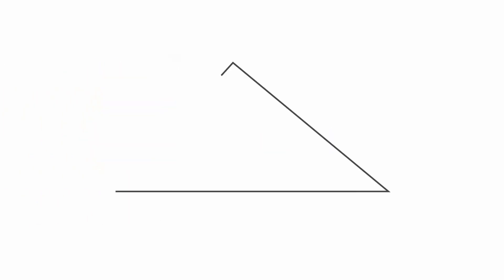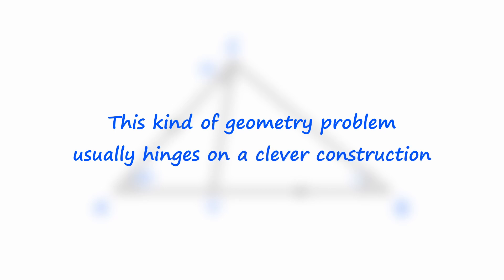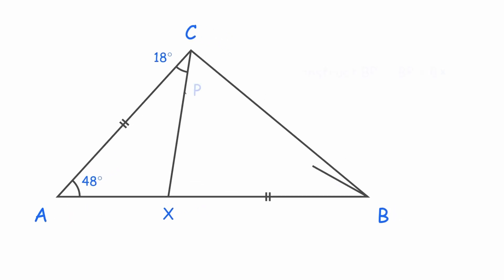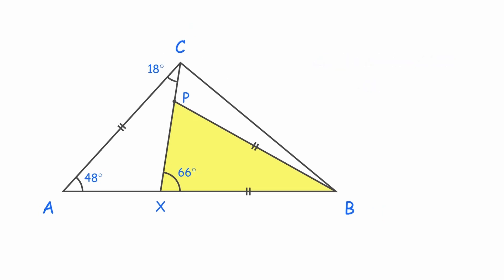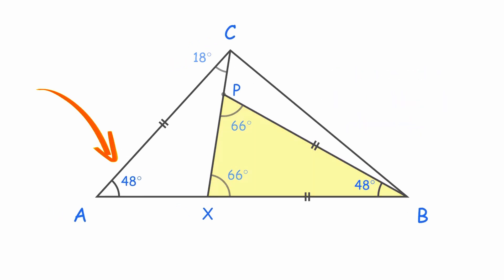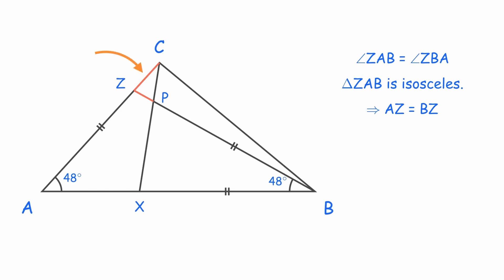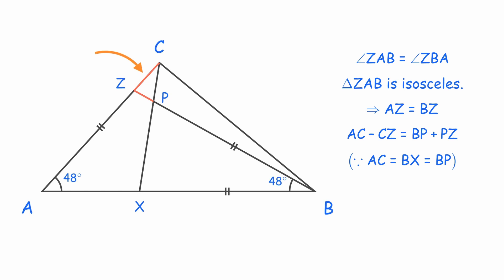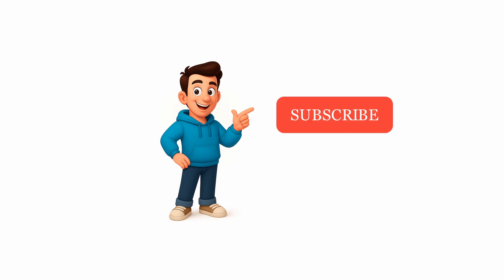MANY Problems ONE Geometrical TRICK! | Geometry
Ready to Solve geometrical problems? This video poses a perfect question for you which can be solved without any in depth knowledge of geometry.

👉 What You'll Learn:
✔️ Application of Triangle congruence
✔️ Geometrical construction
✔️ Proof by contradiction
✔️ Application of isosceles triangle
✔️ Solving complicated geometry problems

Chapters:
00:00 - Problem statement
00:15 - Clever construction
00:37 - Consideration
00:45 - Towards the solution
01:30 - Contradiction
02:00 - Solution
02:10 - Thanks

📌 Perfect for: Students, beginners, and anyone eager to strengthen their geometrical skills!